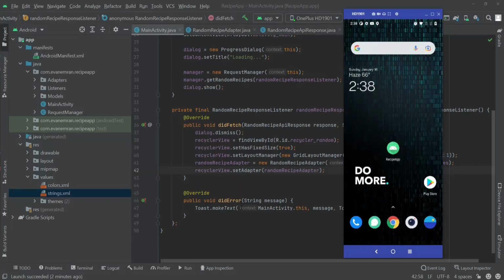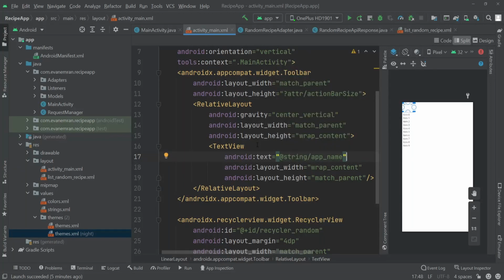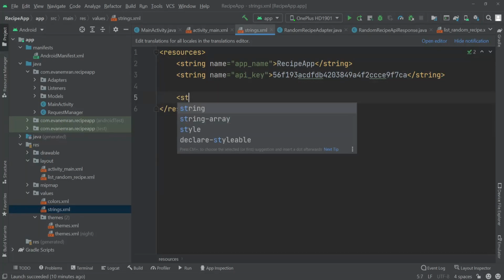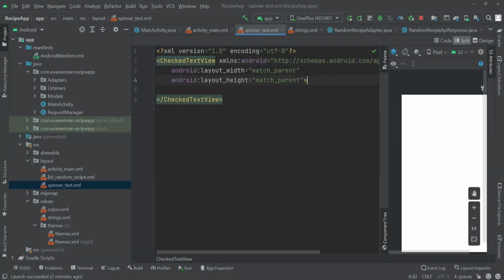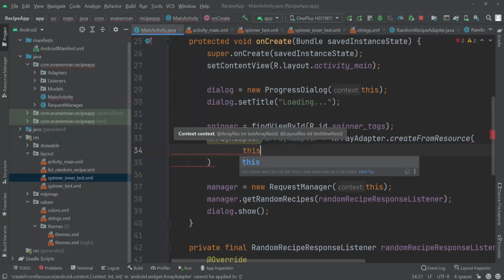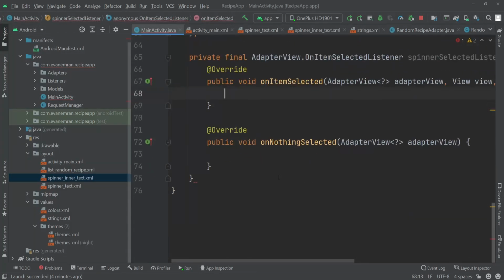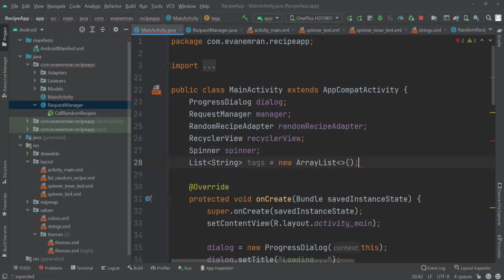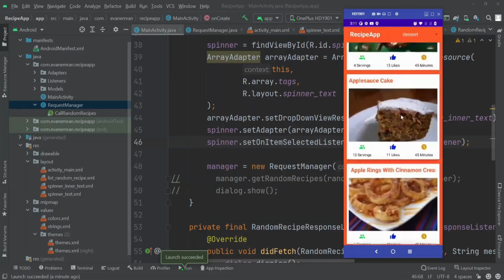Make a Food Recipe App | Android Project | Full Tutorial Part - 2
In this video we will make a food recipe app in android studio. This is a REST API based project for both beginners and intermediate learners.